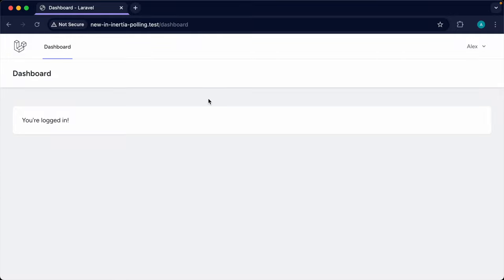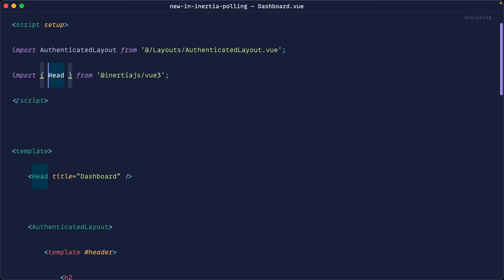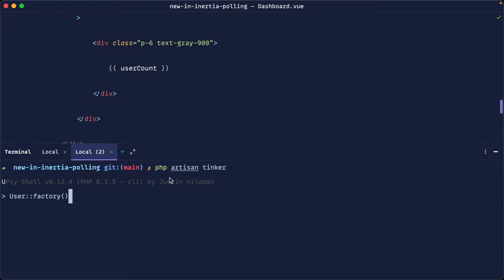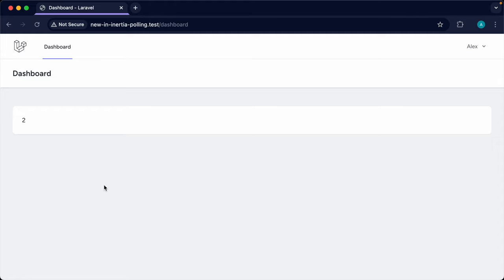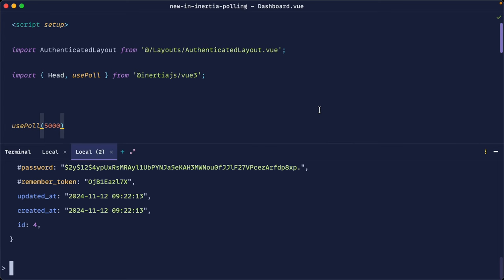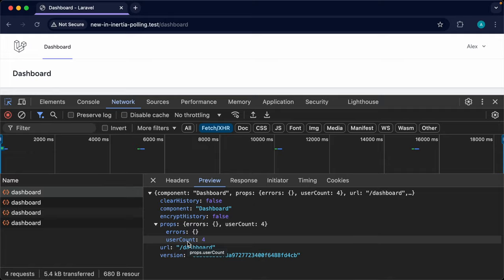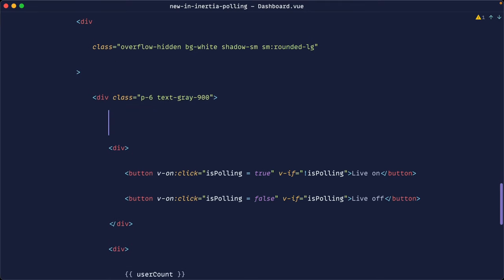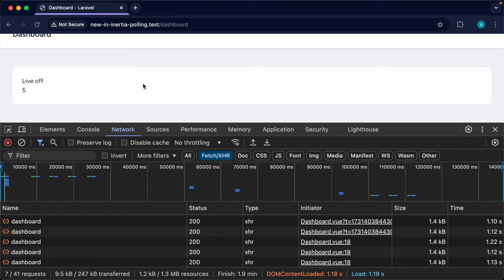New in Inertia: Polling